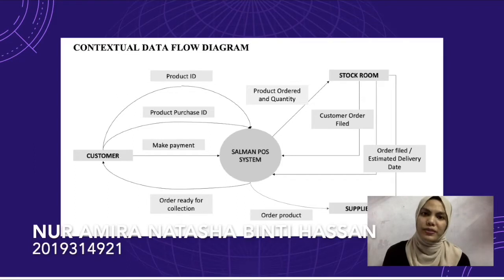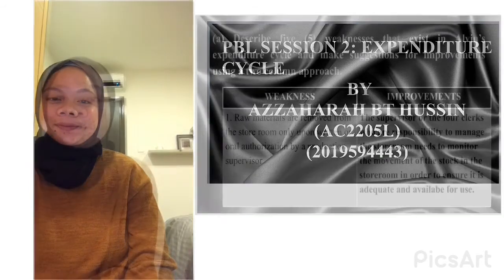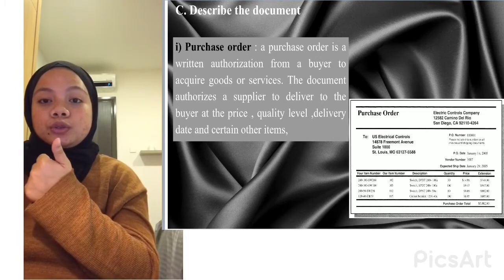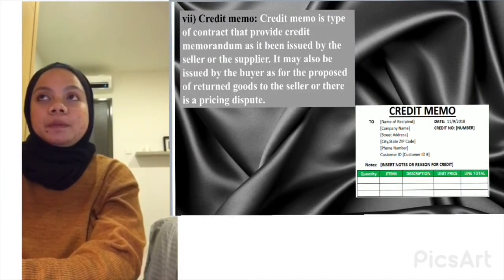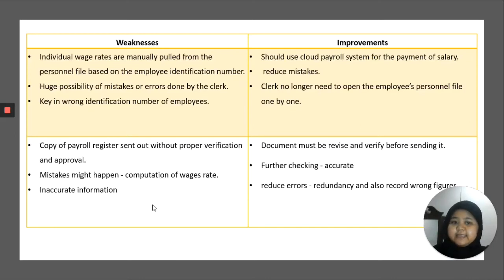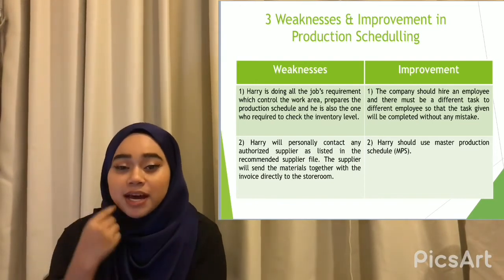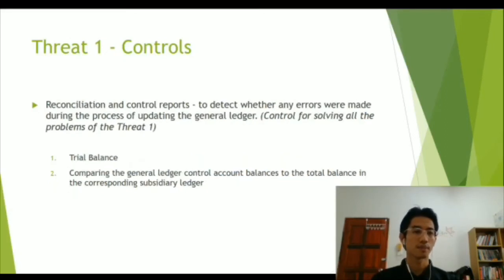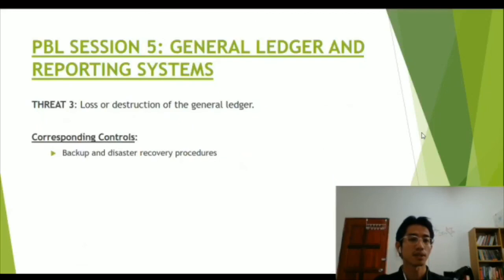DIAMOND GROUP VIDEO PRESENTATION AIS615 PBL QUESTION